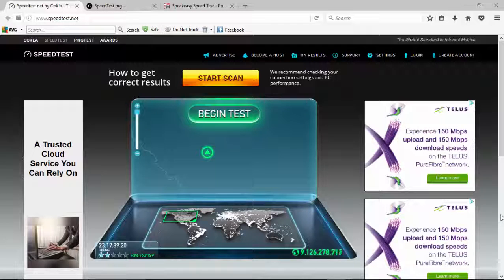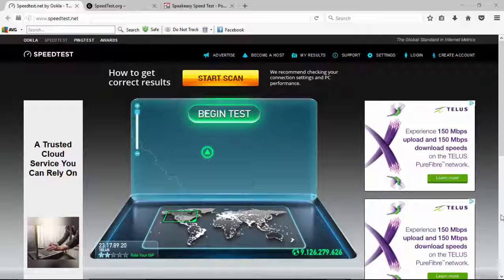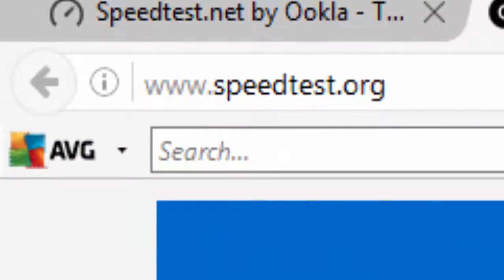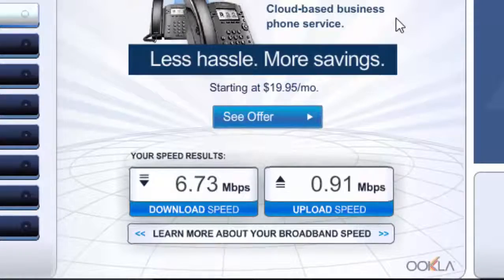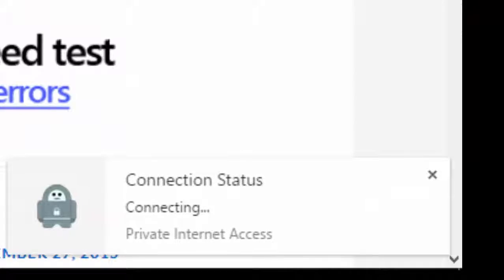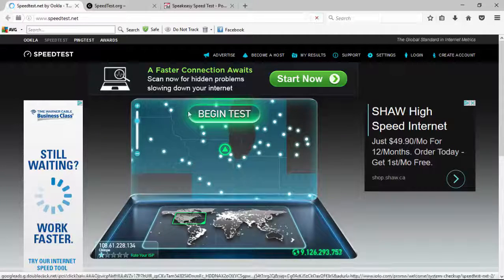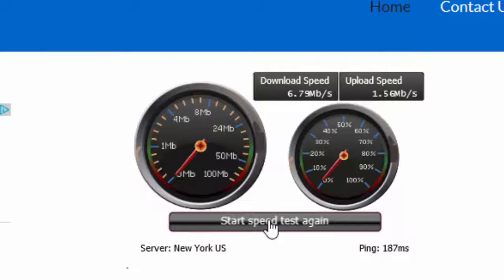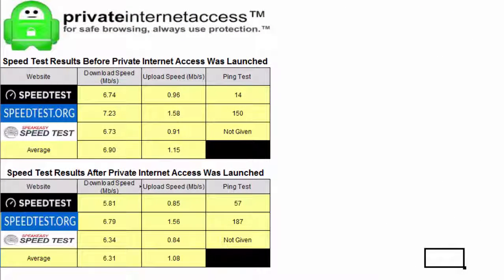Private Internet Access Speed Test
This video shows how much Private Internet Access Speed Tests slow download and upload speeds when running.